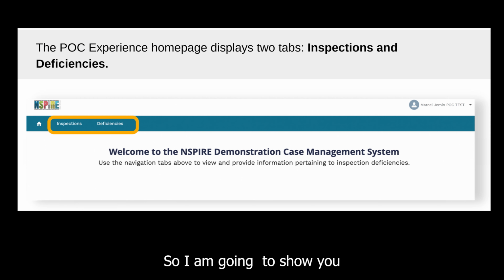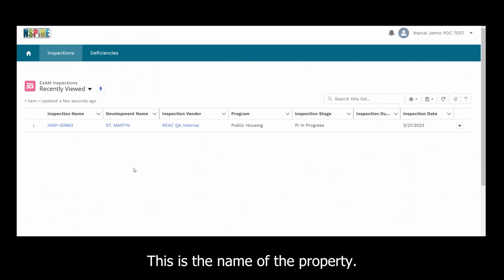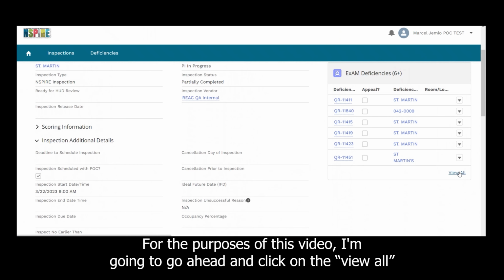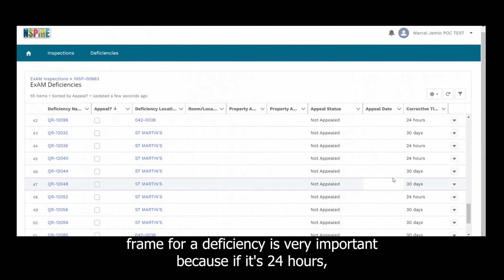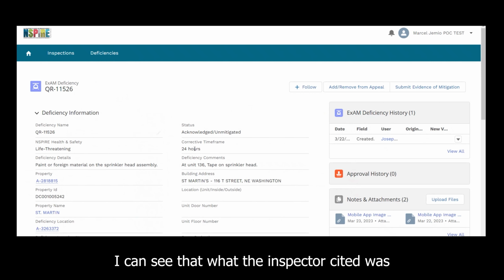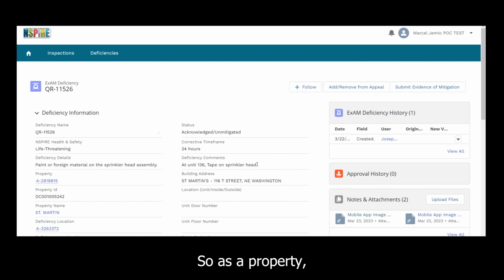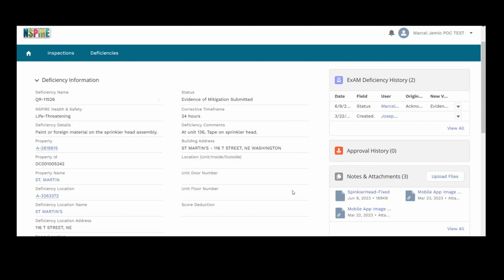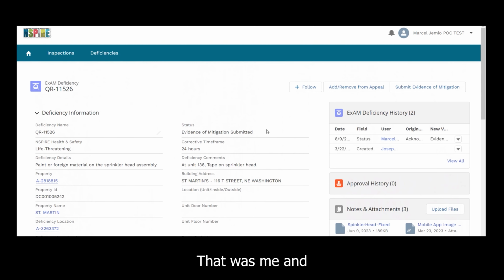Using the NSPIRE IT Platform for Property Owners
This video is for property owners and agents who have received an NSPIRE inspection of record. It shows how they would interact with the NSPIRE IT solution.

00:00 - Introduction
01:13 - The New Interface
02:29 - Inspection View
04:31 - The View All View
08:40 - What the Inspector Saw
10:26 - Recap and Summary